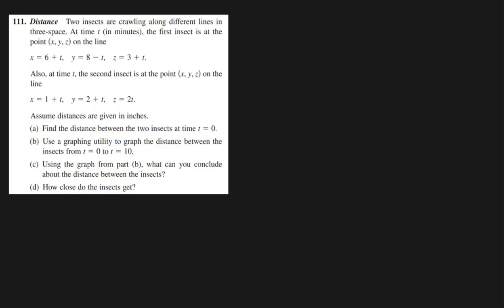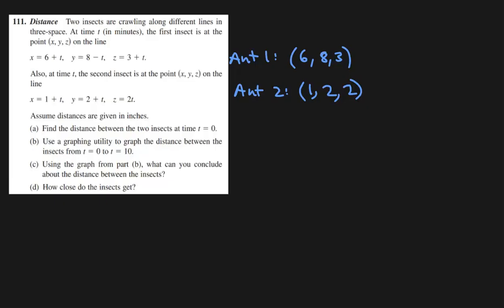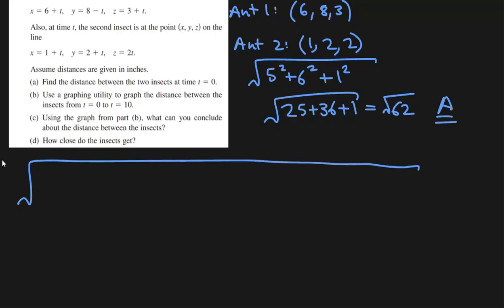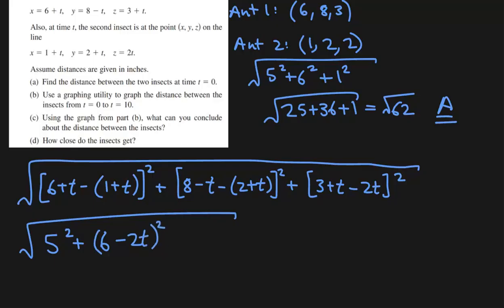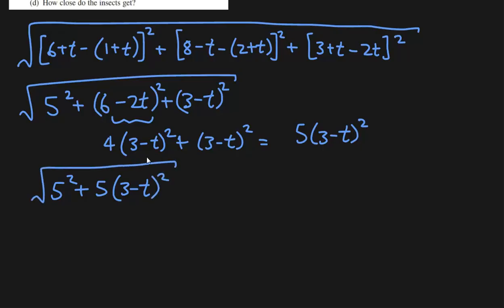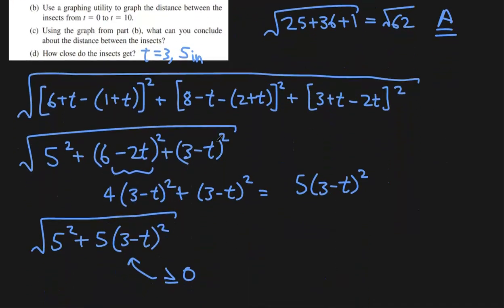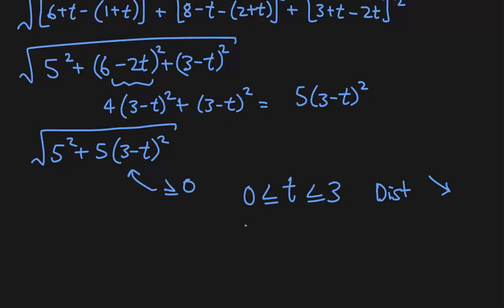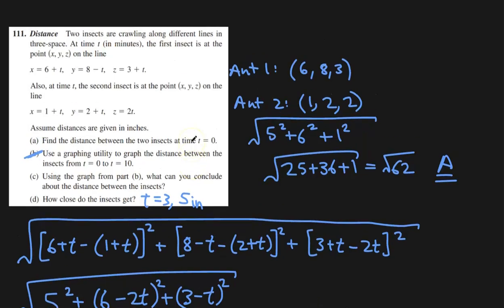Larson Calculus 8e | 11.5 Q111 | Distances in 3D